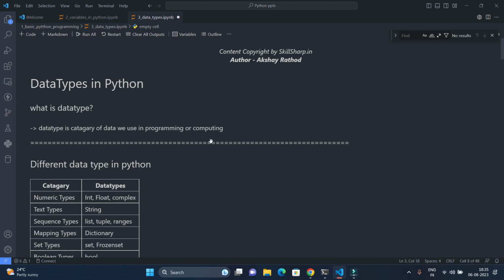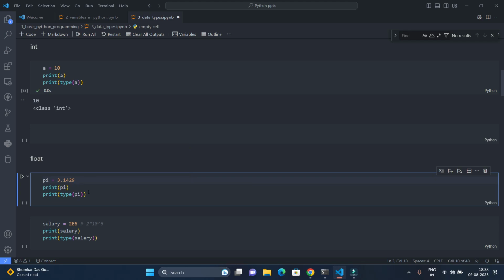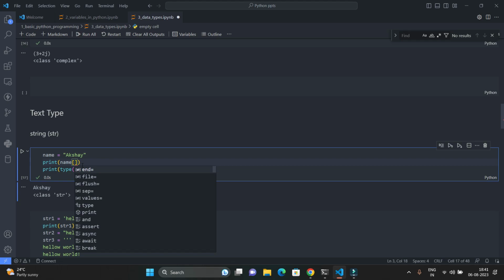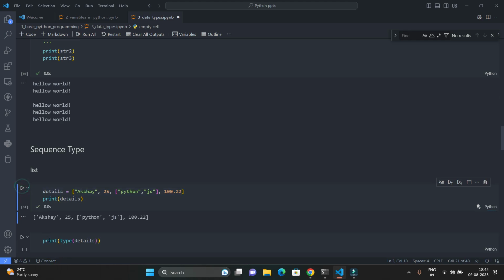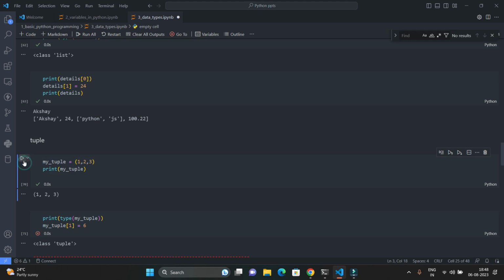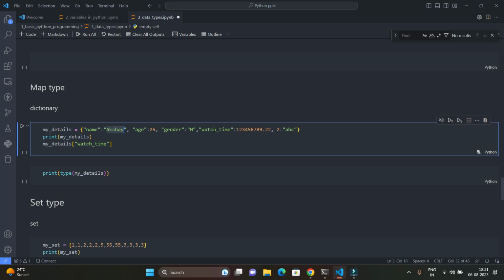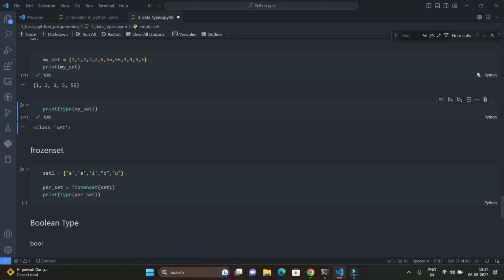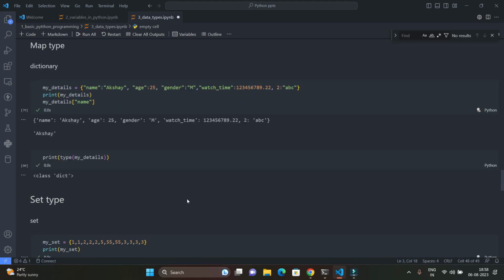Predefined Data Types in Python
In this comprehensive Python programming tutorial, we delve into the fundamental building blocks of data manipulation - data types! Understanding data types is essential for any aspiring Python programmer, and in this video, we break down the various pre-defined data types that Python offers.

🕒 Timestamps:
00:00 - Introduction
01:30 - Numeric Data Type
06:05 - String Data Type
08:40 - Sequence Data Type
15:50 - Mapping Data Type
17:50 - Set Data Type
21:00 - Boolean Data Type
21:50 - None Type Data Type

Whether you're a beginner getting started with Python or an experienced developer brushing up on the basics, this video has something for everyone. Join us on this educational journey to grasp the core data types that form the foundation of Python programming.

If you found this video helpful, share it with your fellow Python enthusiasts. 🐍🔥

Remember, the key to mastering Python is a solid understanding of its data types. Watch now and enhance your Python programming skills! 🚀📚